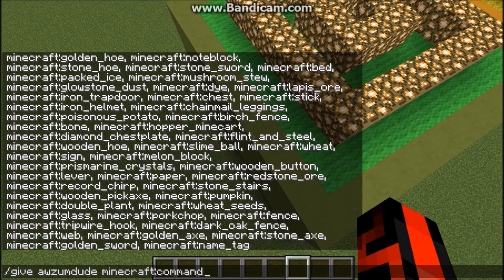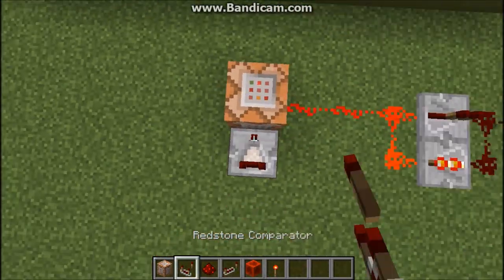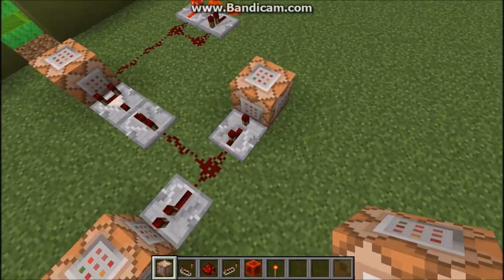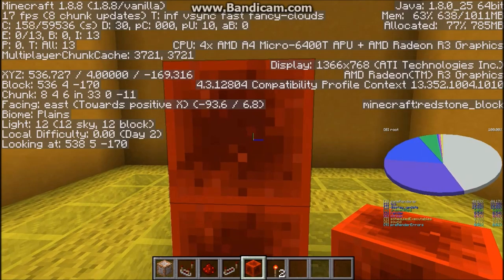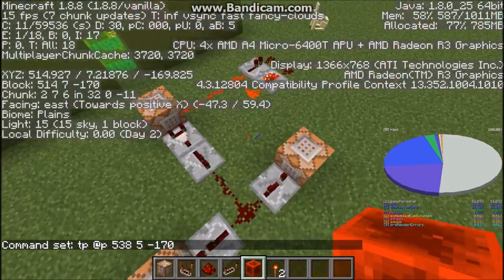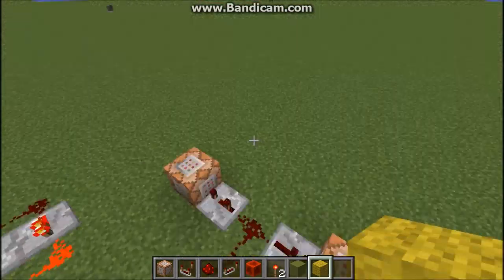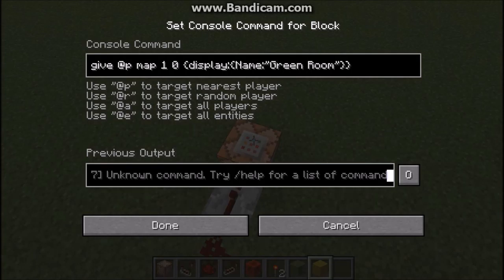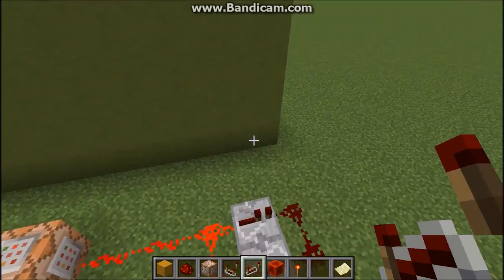Redstone Tutorial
How to make what i like to call a transportation map :)

EDIT: soo. if you are on your phone and wandering why i did not speed this up is cus i forgot to.. D: DONT KILL ME